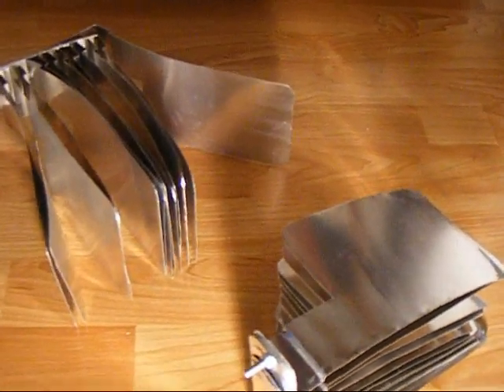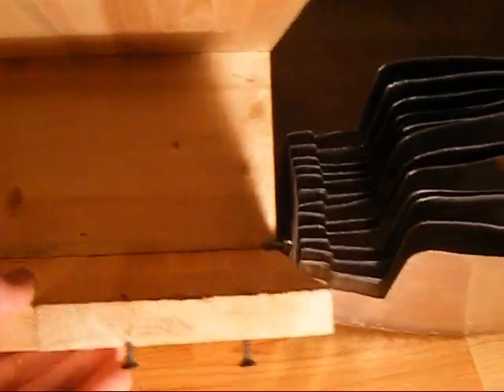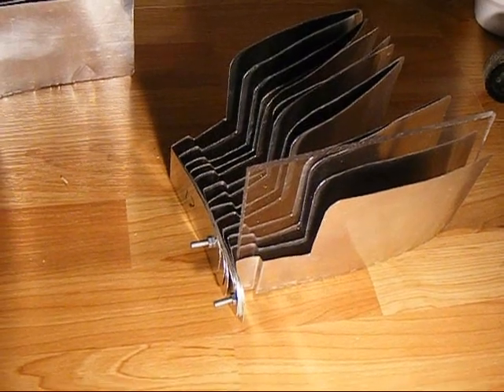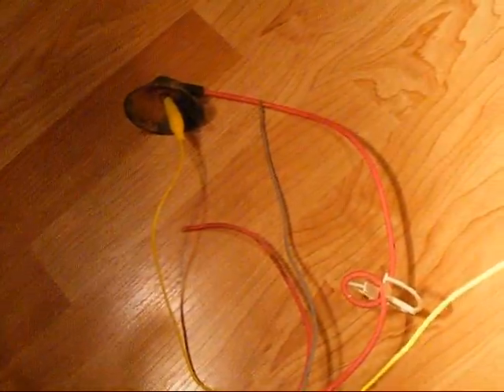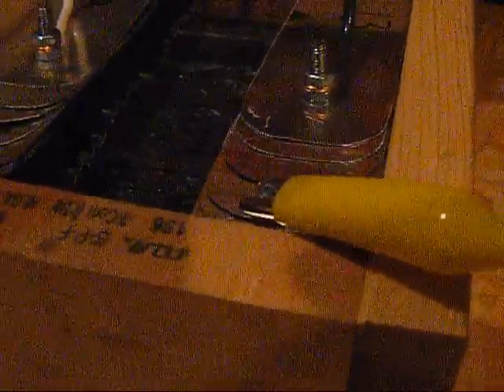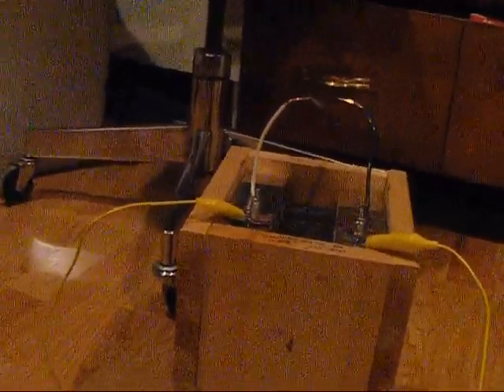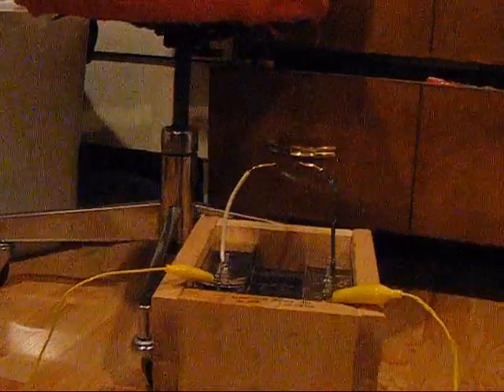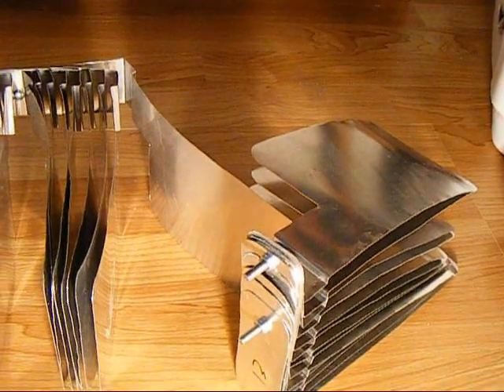Junk + 5810g = High Voltage Capacitor Fun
An attempt to build a homemade capacitor ends in tragedy. Or does it?
I used a flyback transformer salvaged from a COMPLETELY smashed (I mean fell off a truck doing 100mph) television found in a ditch to charge this monster.

The spark is significantly louder in person.

Acrylic dielectric:3474g
Wooden Box: 1764g
Wood Spacers: 122g
aluminum Plates: 122g

Total Mass: 5810g for a lousy 2nF